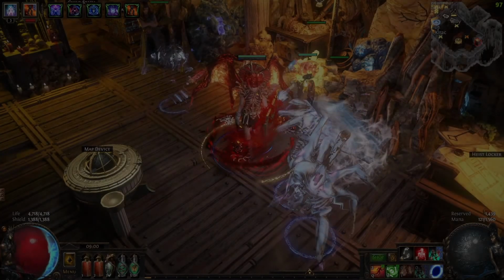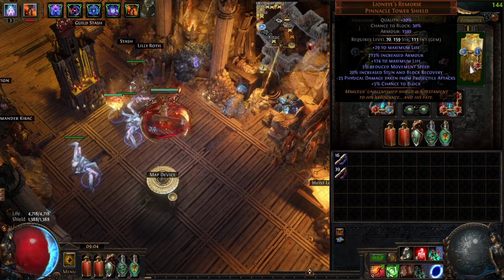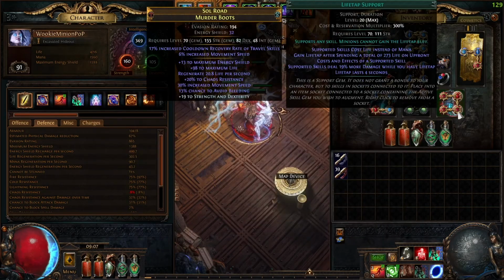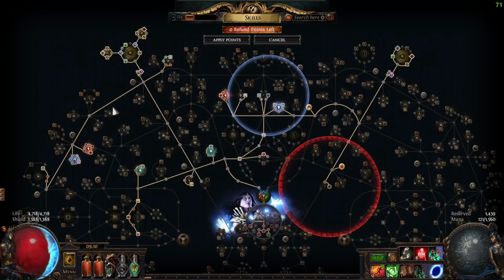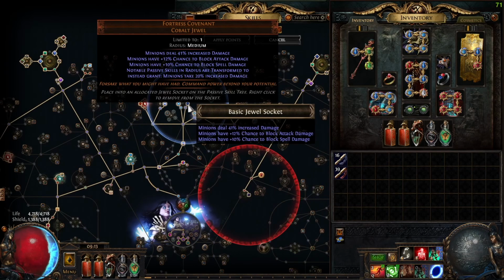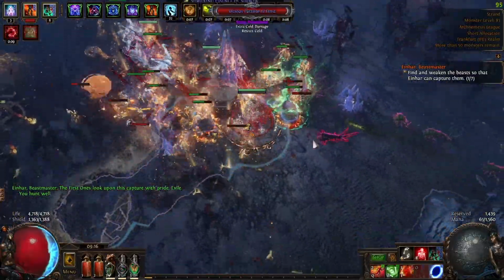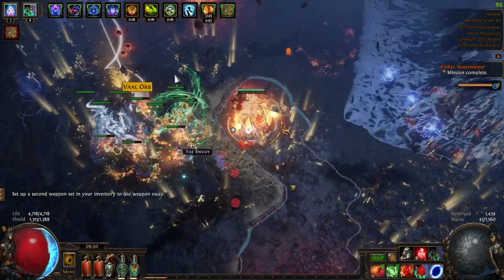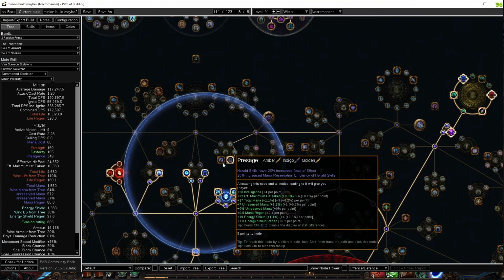[PATH OF EXILE | 3.17] – Summon Skeletons Burn Them, Explode them –New build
Hello everyone, I am Wookie on the Internet and this is my Infernal Legion Summon Skeletons Minion Instability  build in 3.17 Archnemesis league.

Decided to try something new again, I was itching to try a minion build that was different this is what I've been playing for the last week.

Hope you will like it and have a good one.